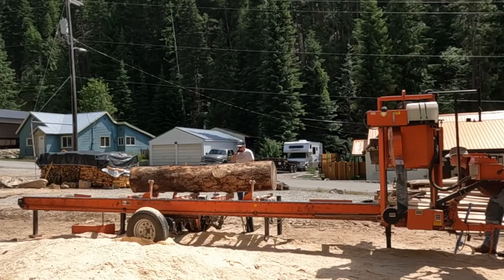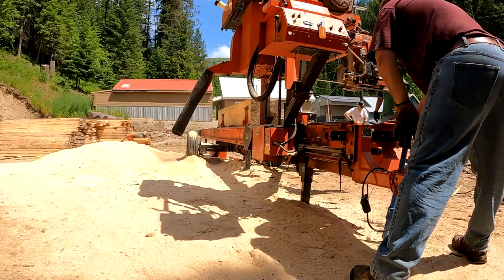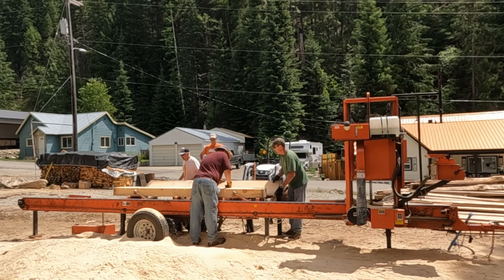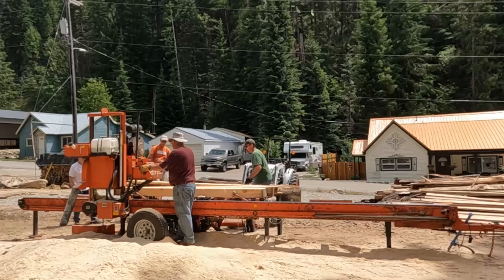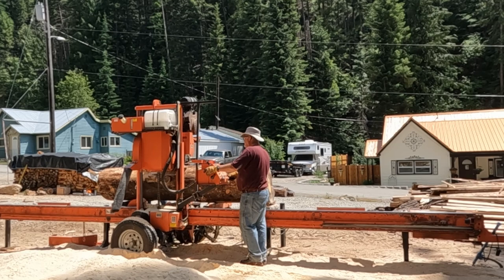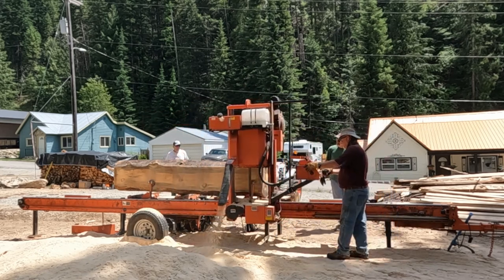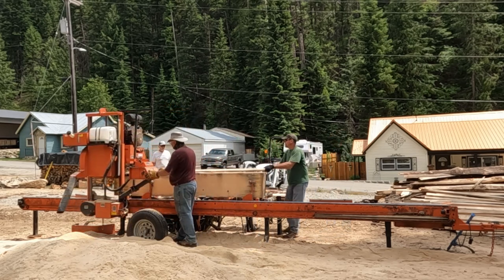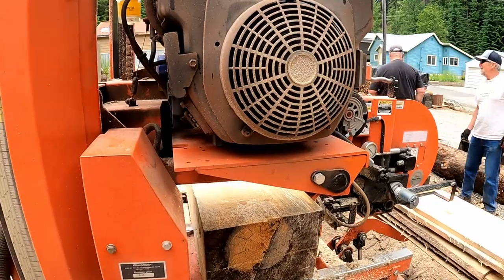MILLING KNOTTY PINE On The Sawmill [Woodmizer LT40]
In this video, we'll show you how to use the Woodmizer LT40 to mill knotty pine. This sawmill is perfect for cutting knotty pine, which is a popular wood to use for furniture, cabinetry, and other woodworking projects.

Milling knotty pine is a great way to use the Woodmizer LT40, which is a powerful sawmill. This sawmill is easy to use and can cut knotty pine quickly and easily. Watch this video to see how easy it is to use the Woodmizer LT40 to mill knotty pine!

Sometimes when running a wood mizer sawmill the log doesn't sit right on the sawmill and you have to reposition the log to mill it square.  The wood mizer hydraulics allow you to wiggle the log around a little to get it right and in this video I'll show how I fix a log that wasn't milling square.  Then I'll finish off the log into 1x6's and edge the flitches against the CANT to finish them off.